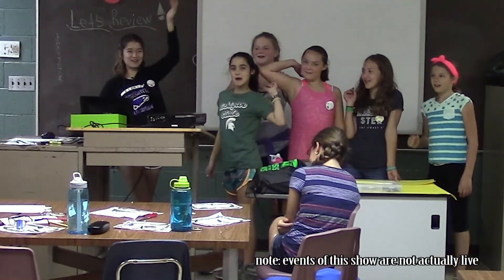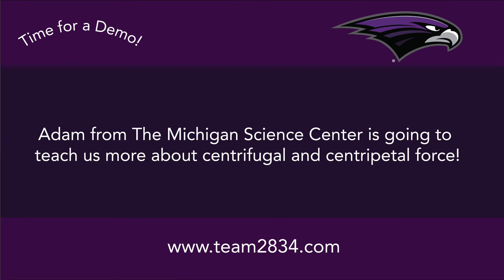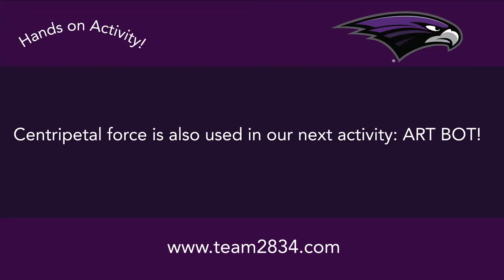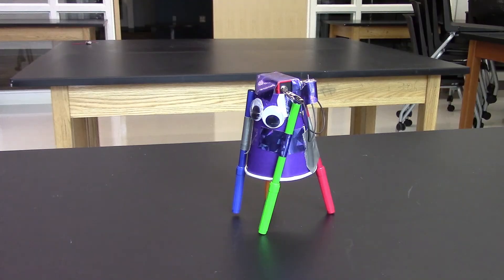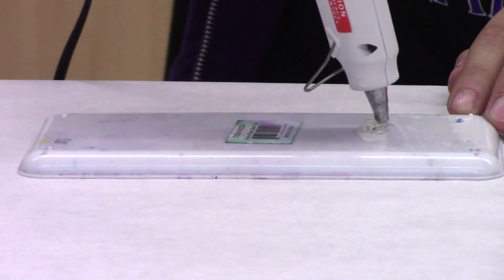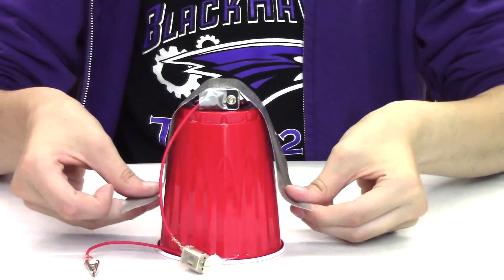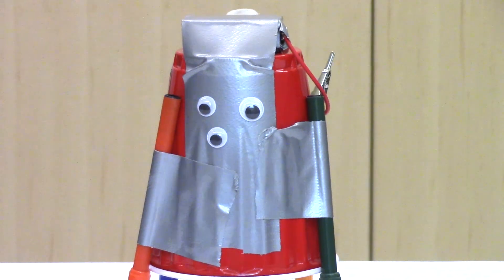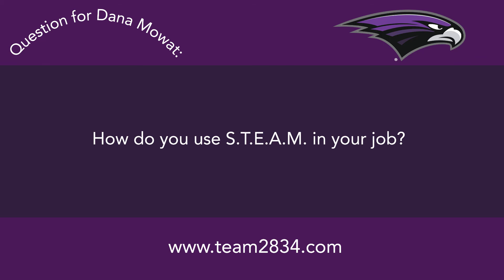BHHS Robotics Bionic Black Hawks Team 2834 - Episode 6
This episode by the BHHS Bionic Blackhawks features a visit to the  Michigan Science Center for an investigation on centrifugal force.  An interview with  interior designer  and owner of Valia Design, Dana Mowat and a special visit to episode 5 trivia winner at EHMS.